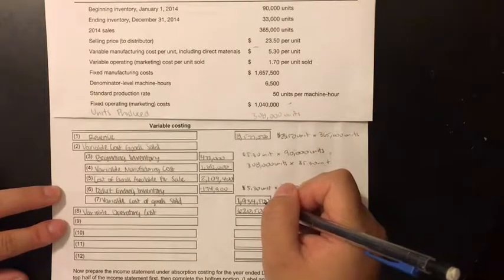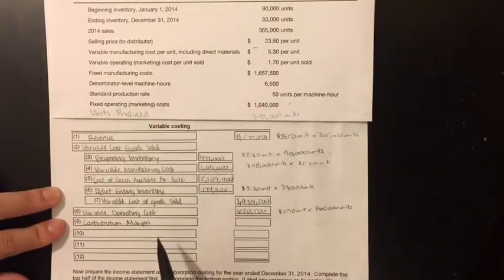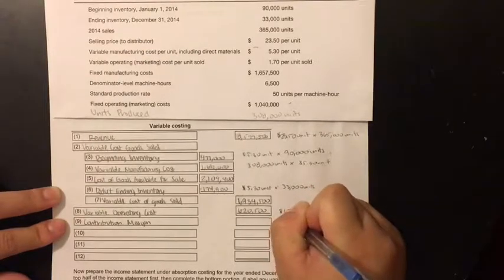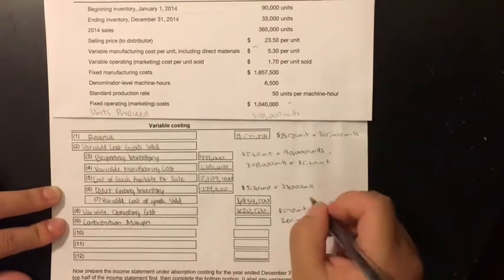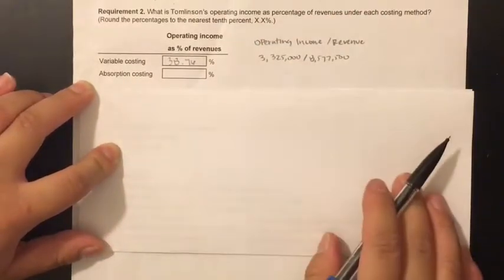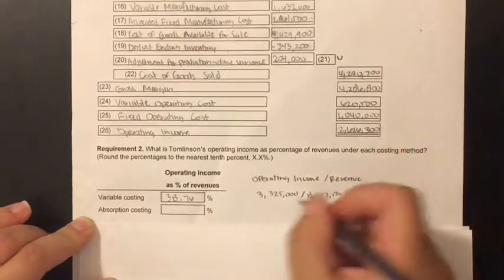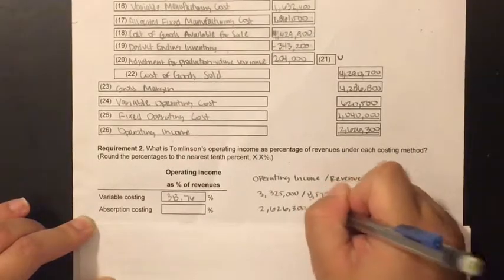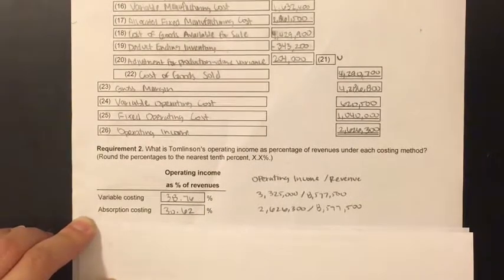Variable vs. Absorption Costing -Cost Accounting Tutorials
This video explains the difference between Variable versus Absorption costing

An explanation for Cost Accounting, 15th Edition - Charles, Datar & Rajan.  Chapter 9
This video was produced by Fresno State students as a contribution to their classmates.